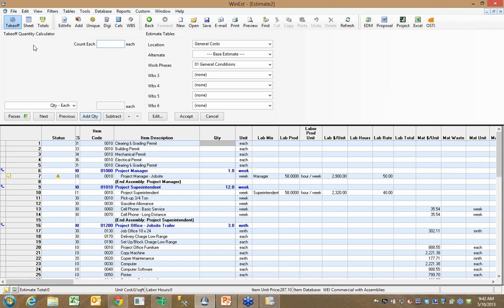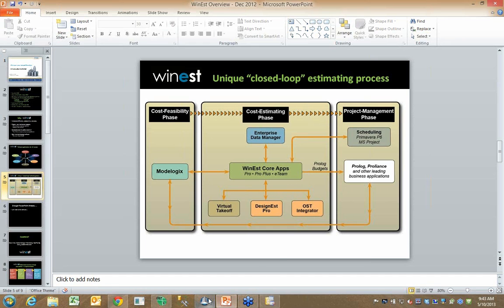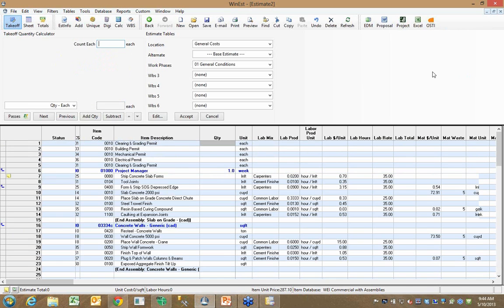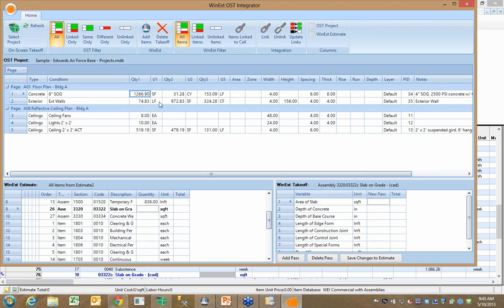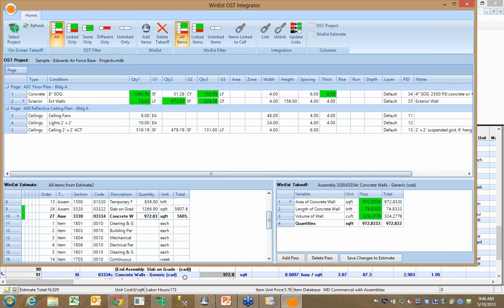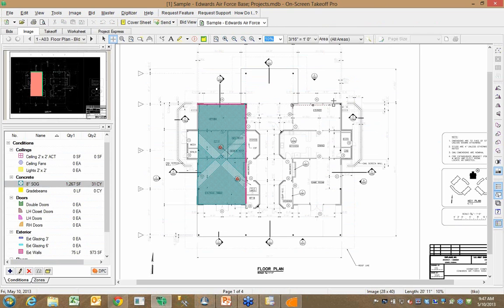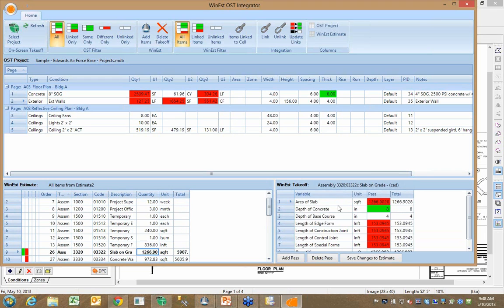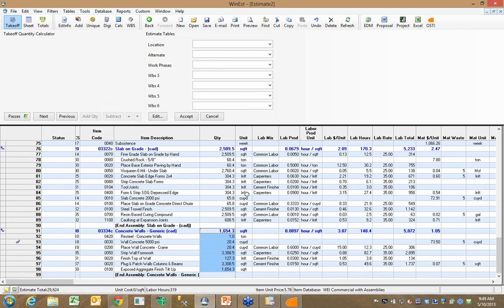WinEst Interface with On Center's OnScreen Takeoff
Many WinEst customers also use On Center's On-Screen Takeoff for drawings.  With a split-screen interface, the construction estimator can link the On-Screen quantification directly to the WinEst quantities and save the changes to the estimate.  The built in audit trail records the quantity source as On Center, so everyone knows the source.  Additionally, when plans change, and they always do, the new quantities can be updated quickly with a red and green color scheme in both the On Center screen and WinEst screens.